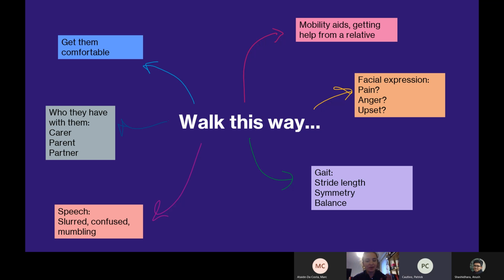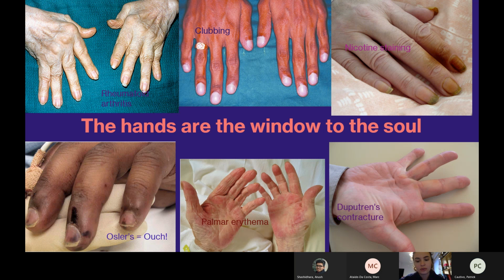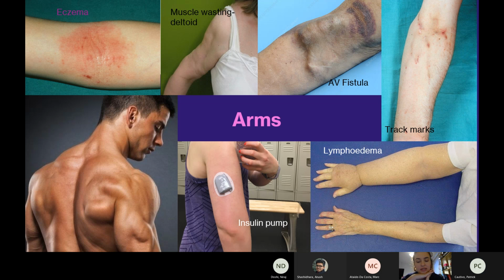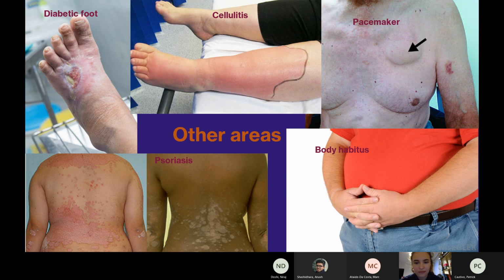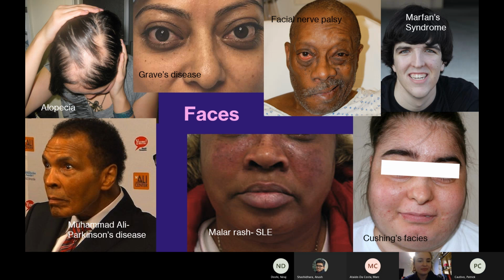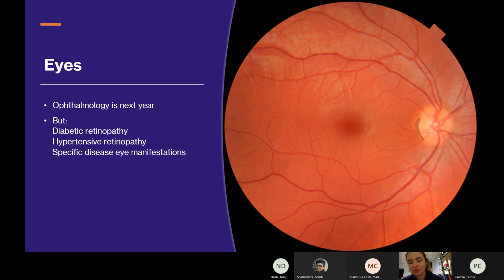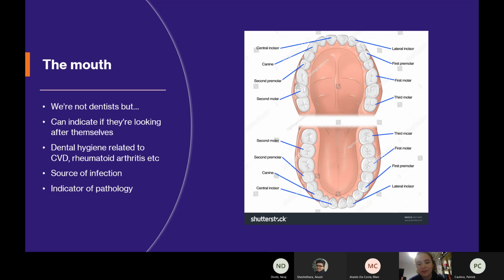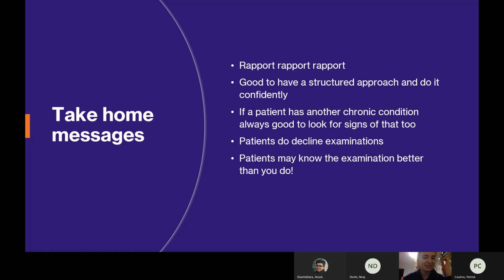The Peripheral Sign Quiz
Issi goes over important peripheral stigmata of various diseases in general medicine.